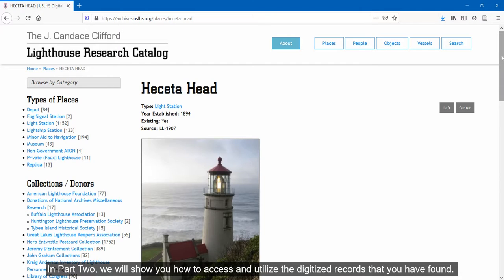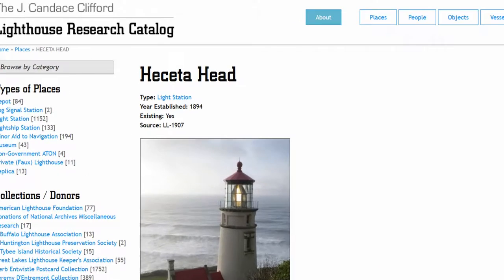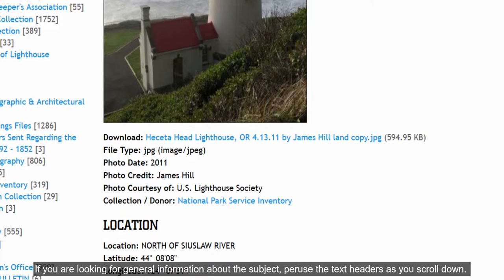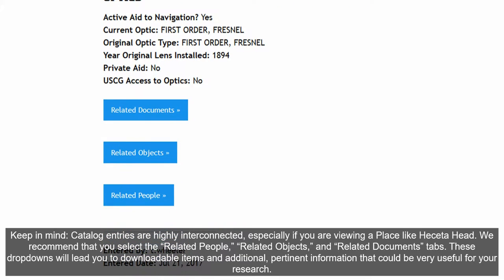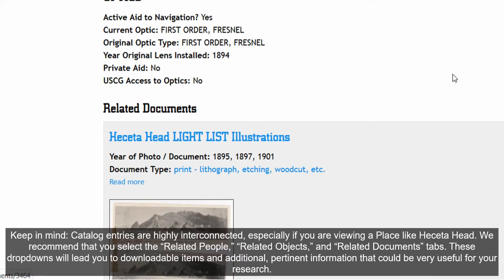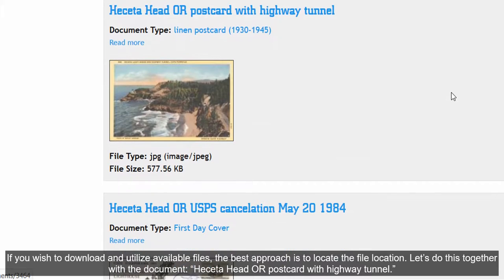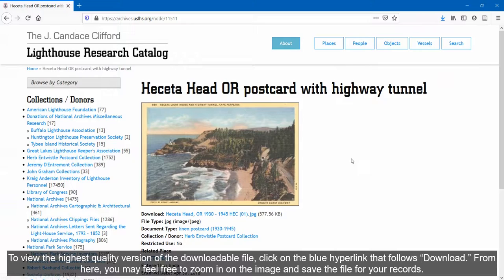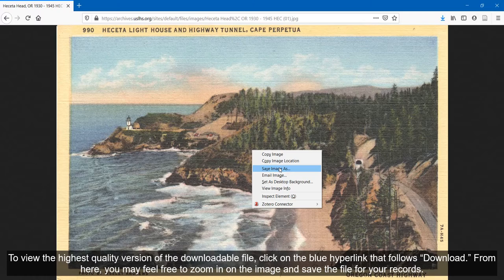Lighthouse Research Catalog Tutorial - Part Two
This is part two of the U.S. Lighthouse Society's video tutorial for how to use our J. Candace Clifford Lighthouse Research Catalog. A link to this archive is on our homepage at USLHS.org